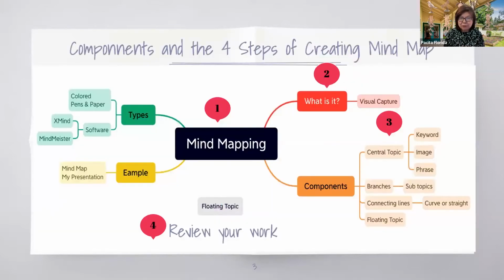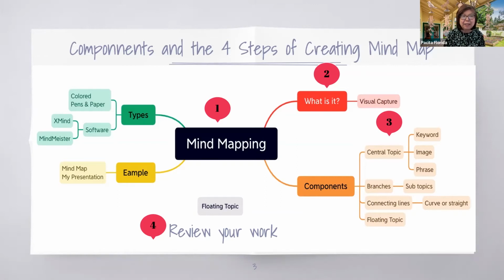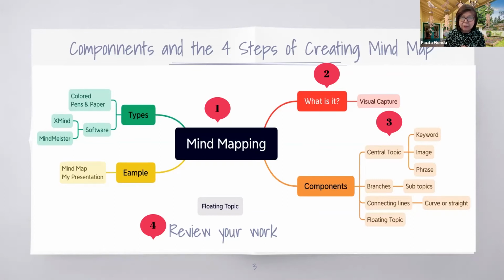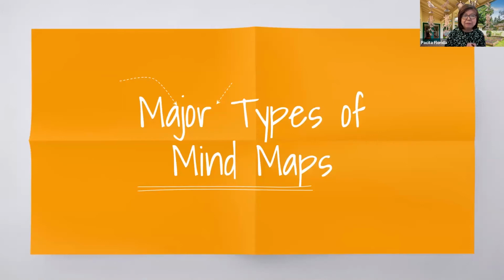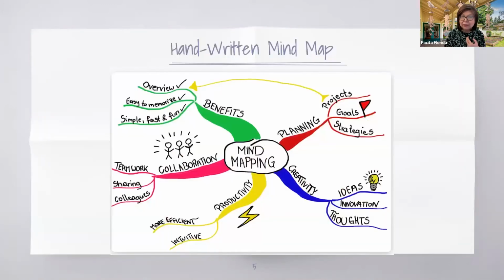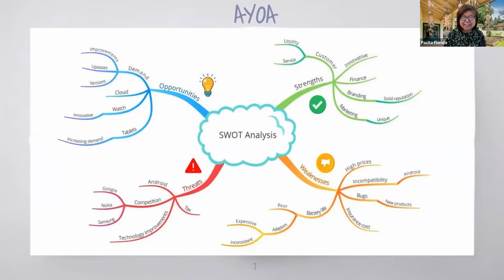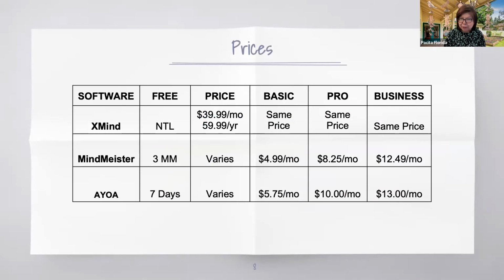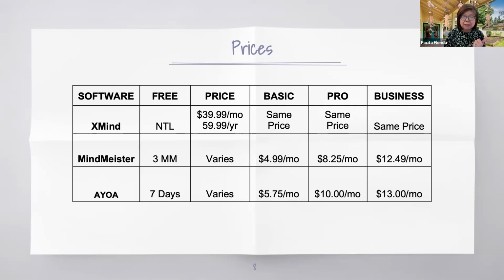Educational Moment on Mind Mapping by Pacita Florida at Jackpot Speakers on 17th April 2022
Pacita Florida explains how mind maps work at a Jackpot Speakers Toastmasters meeting on 17th April 2022.

Join the Jackpot Speakers meeting every Sunday at 1 PM Pacific Time.